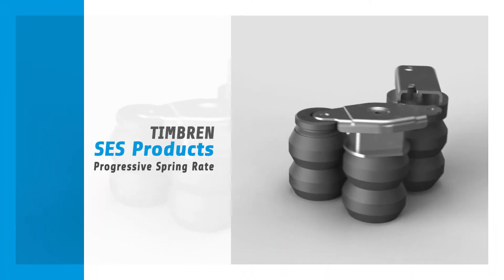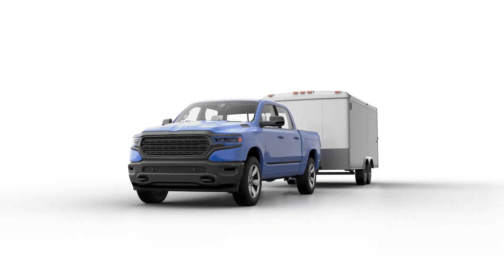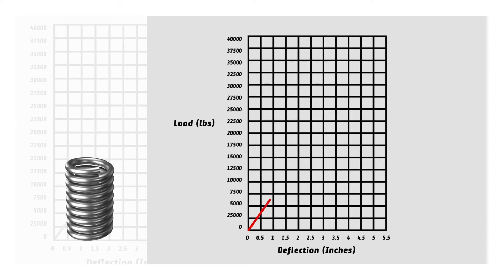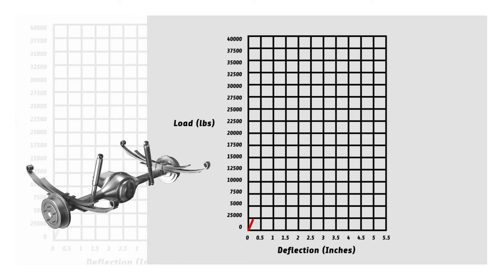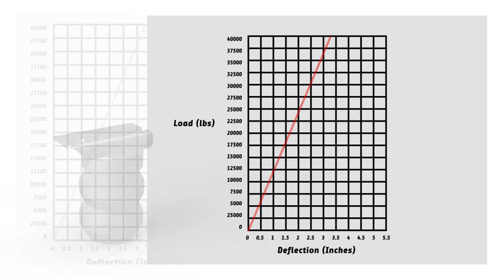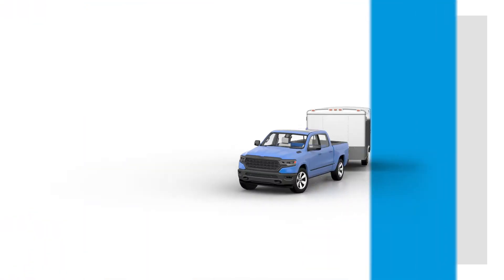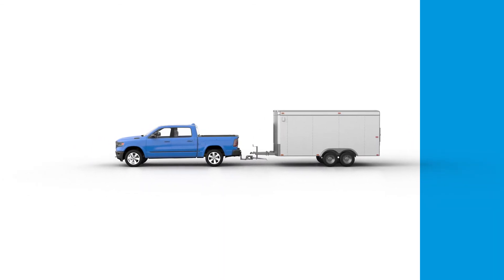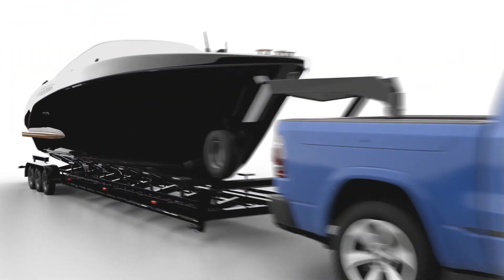What Does Progressive Spring Rate Mean? | Timbren SES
At Timbren, we often say that our Aeon® hollow rubber springs, found in our Timbren SES products, have a progressive spring rate. But what does that mean? What is a spring rate, and what does it mean that it’s progressive?

What does “spring rate” mean? Spring rate refers to the amount of weight it takes to compress a spring by one inch. In other words, a spring rated at 200 pound per inch will compress one inch under a 200 lb. load.

What is a linear spring rate? A linear-rated spring has one defined spring rate throughout its entire range of compression. For instance, for a 300 pound per inch linear-rated spring, each additional 300 pounds after the first will compress it one more inch, and so on, until the spring is fully compressed.

What is a progressive spring rate?  A progressive spring rate constantly increases as the spring continues to compress. For example, an initial 300 pounds may be required to compress the spring one inch, but for the spring to compress another inch, it may require an additional 600 pounds. The spring has now progressed to a higher spring rate, and each subsequent one inch of compression will progress to an even higher spring rate until the spring is fully compressed.

Every hollow rubber spring included in a Timbren SES kit has a progressive spring rate. Why is this so remarkable? Because a progressive spring rate increases safety and stability and ensures the vehicle will stay level at all times and that the ride will remain smooth, even under heavy loads.